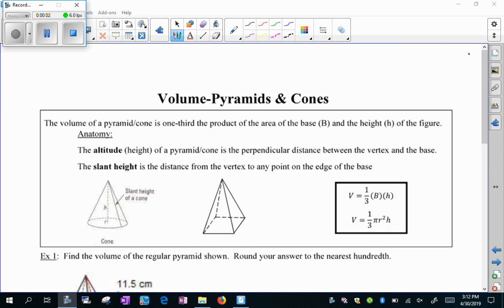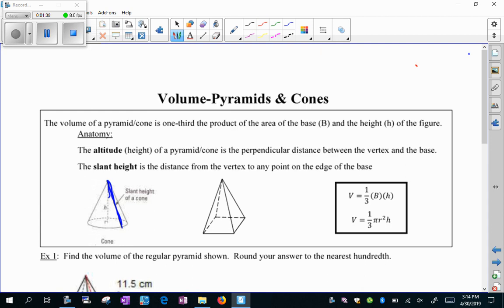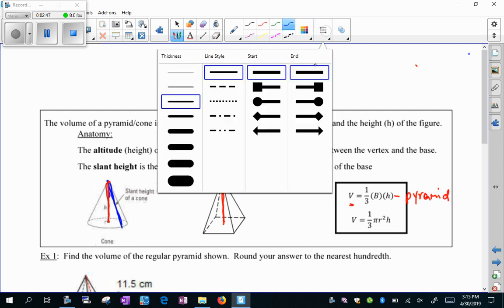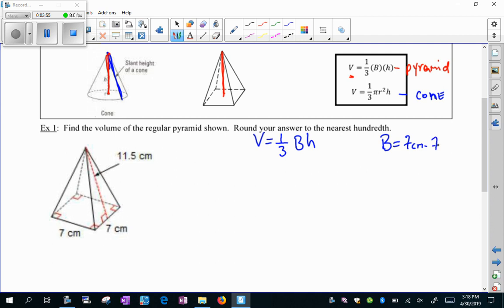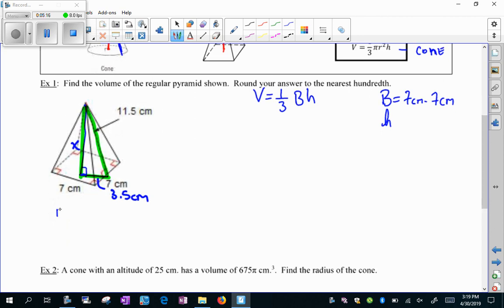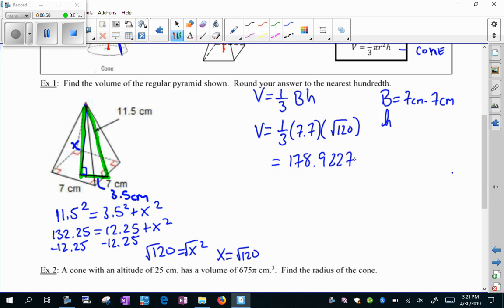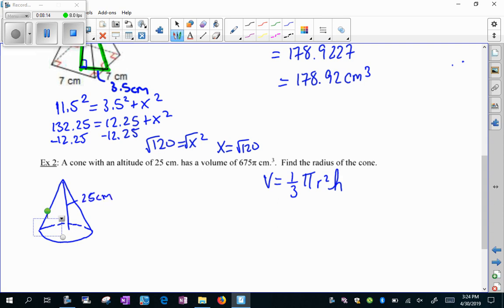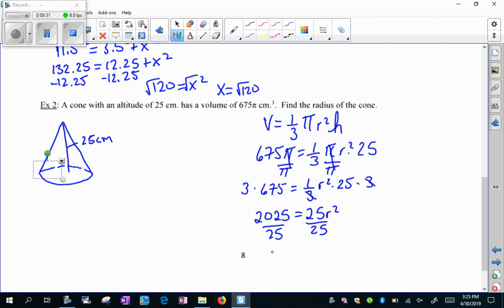Volume of Pyramids and Cones